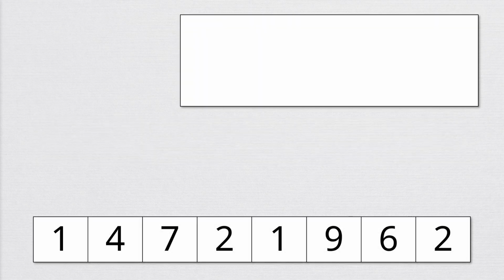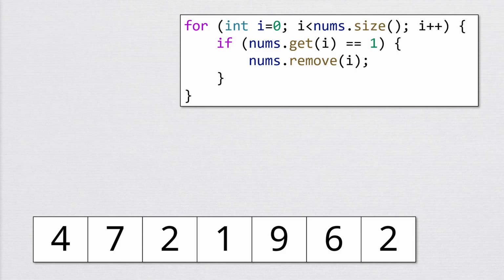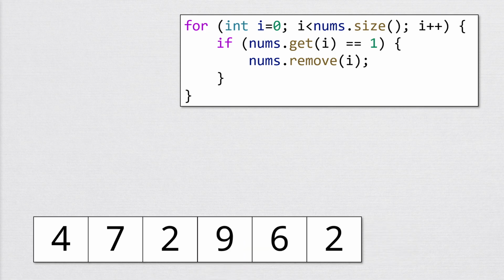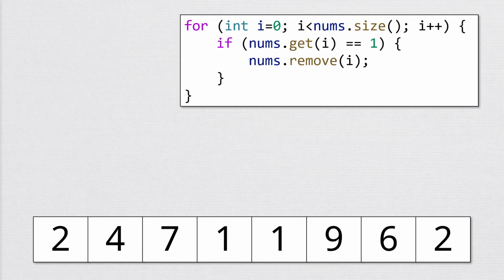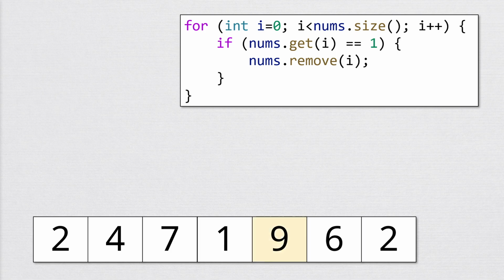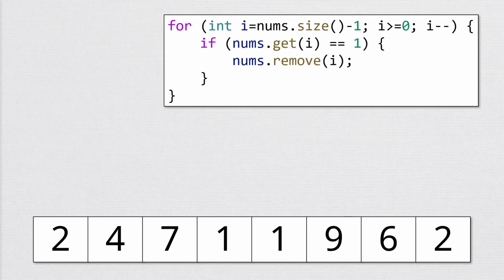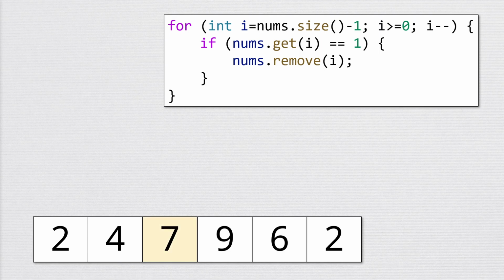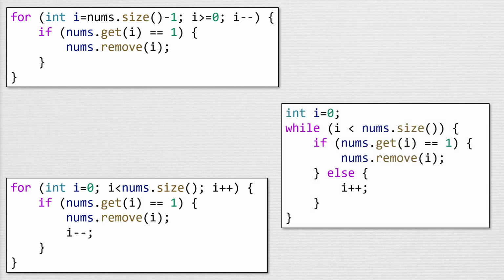AP CompSci Prep: Removing items from an ArrayList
Removing items from a Java Arraylist seems pretty straightforward, and it usually is. But there is a bit of a snag depending on what values are in the list, and it's something that comes up fairly often on the AP exam.

In this video we'll look at that snag and a couple of ways to work around it.